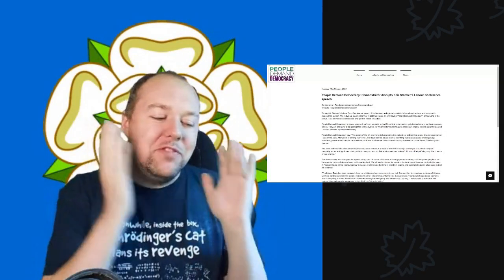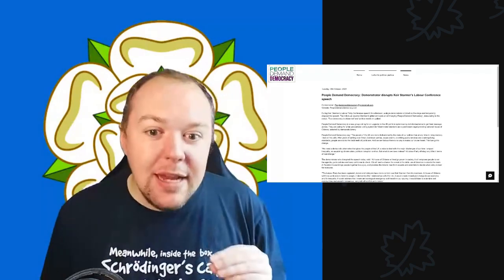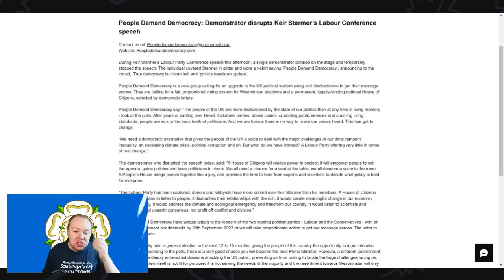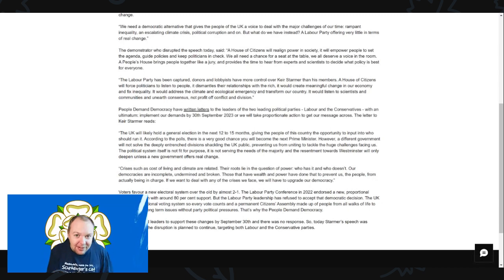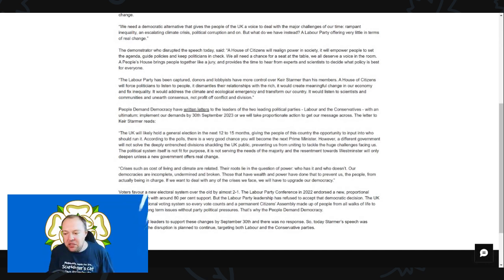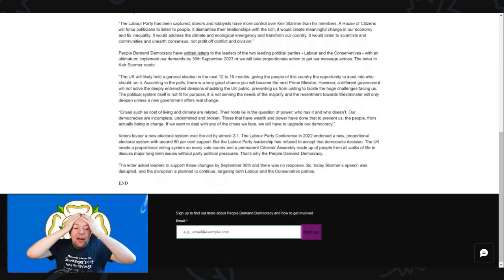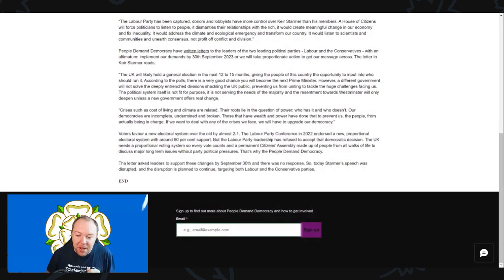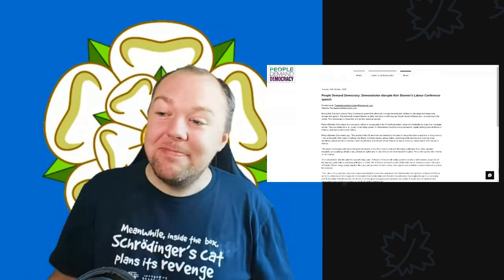Who are People Demand Democracy And Why They're BAD for PR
The Pro PR Group People Demand Democracy are nothing but a terrible idea born out of the terrible campaign performed by extinction rebellion